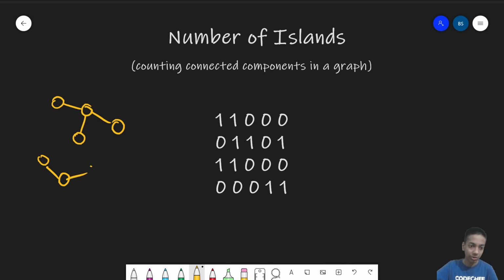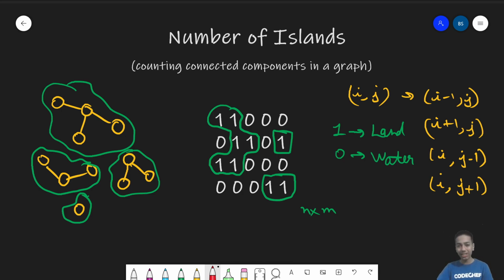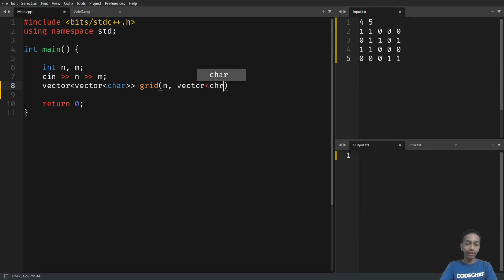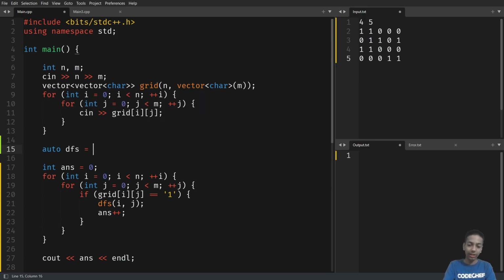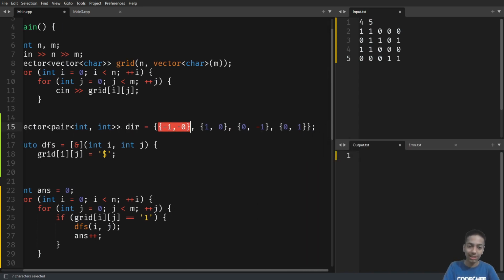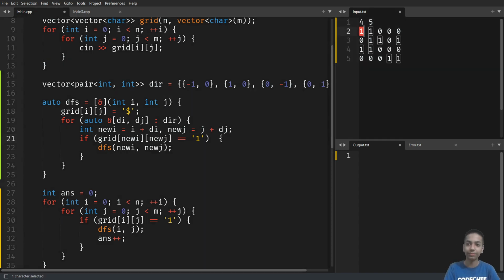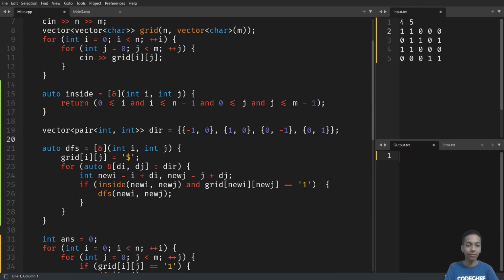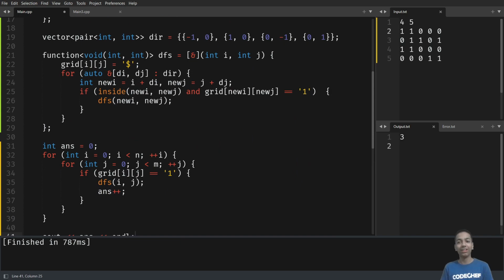6. Problem Solving - Number of Islands | Trees & Graphs | Bharat Singla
This video explains a problem implementation based on graphs.

Series: Trees & Graphs
Video Title: Problem Solving - Number of Islands
Educator Name: Bharat Singla